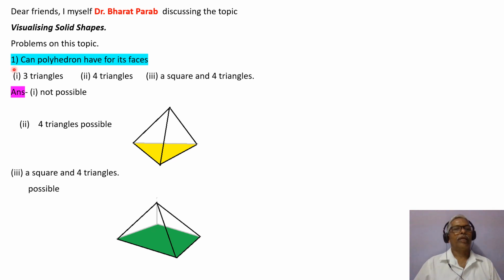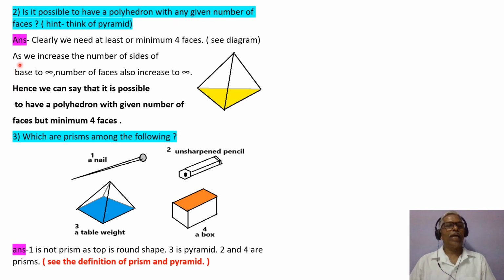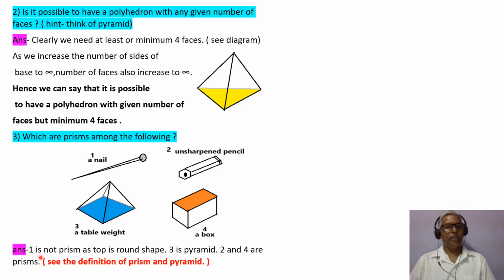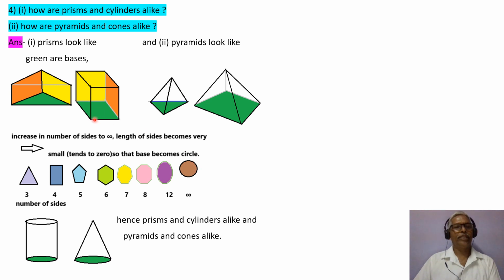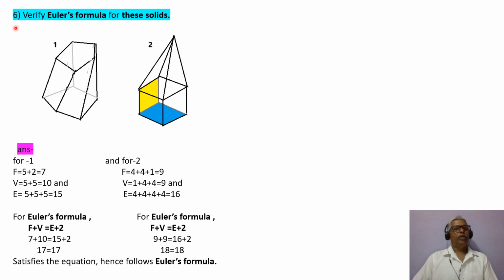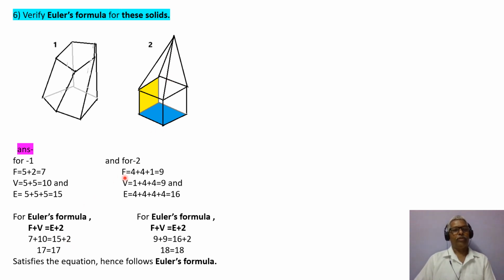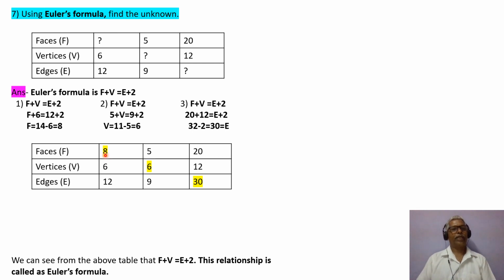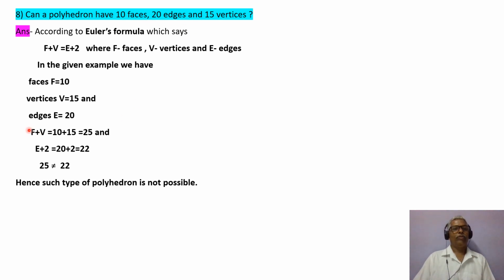Problems on visualising solid shapes. Std-8. Dr. Bharat Parab